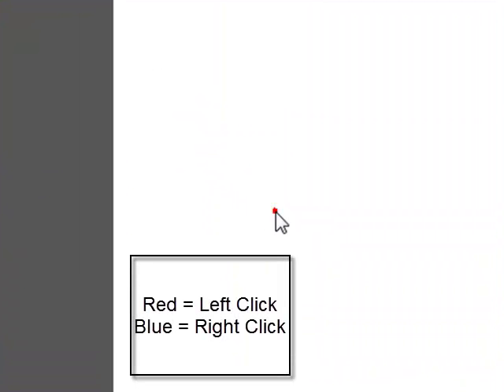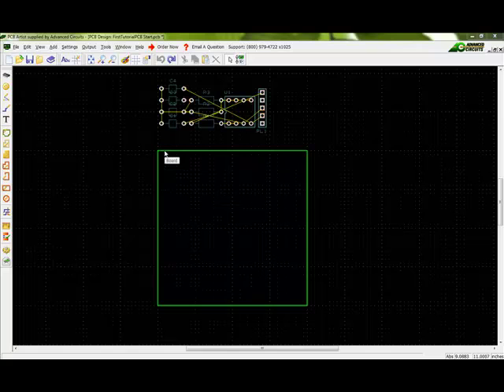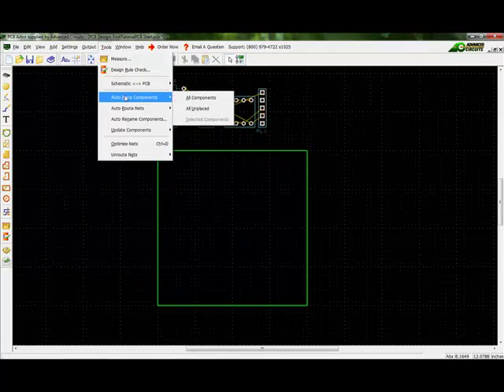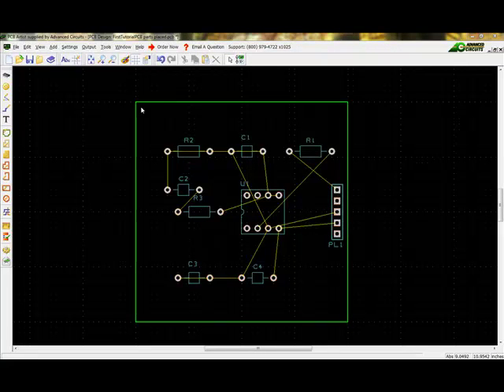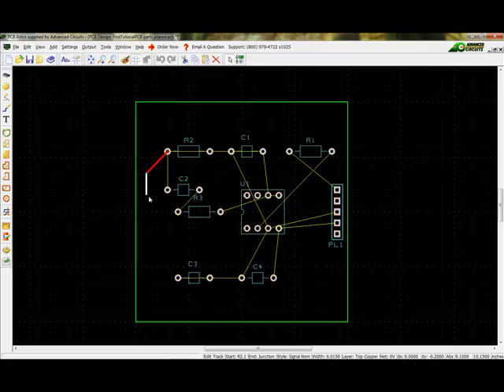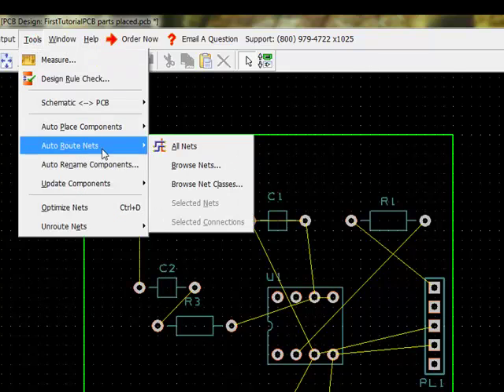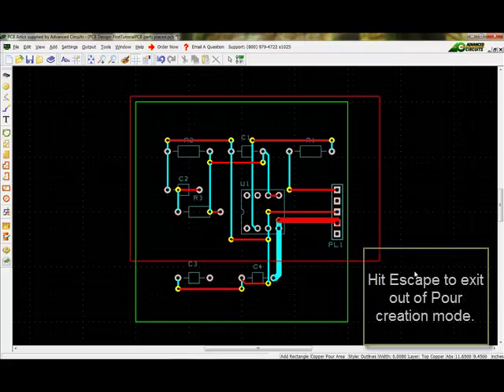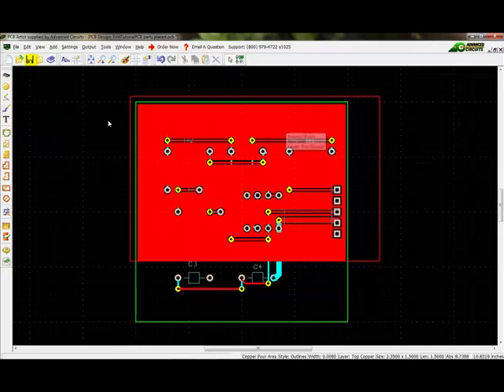PCB Artist Video Tutorial - Part 6 - Chapter 4: The Design Editor Part 1 Video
Learn how to use the Advanced Circuits PCB Design Editor. This is a two part series PCB video.